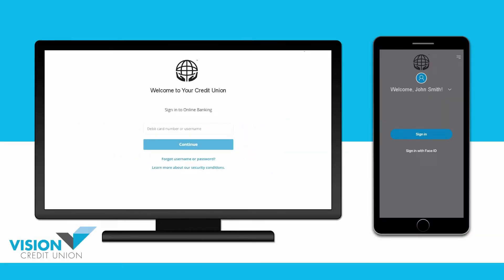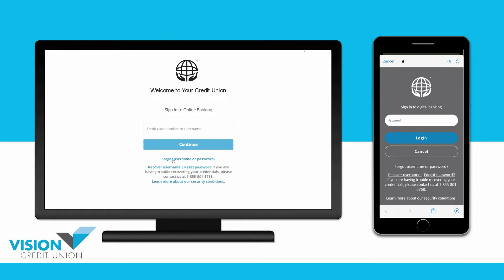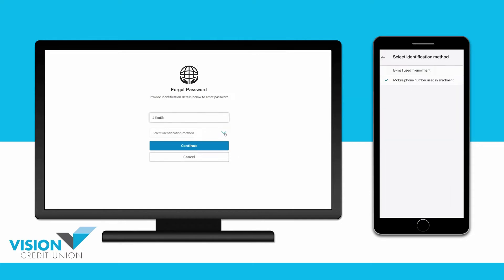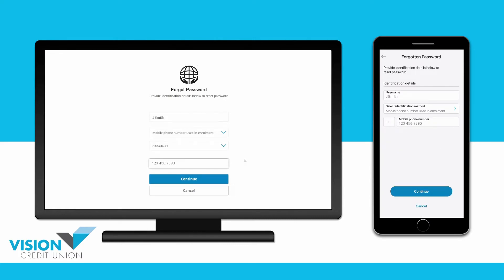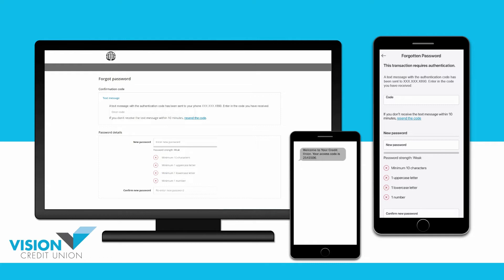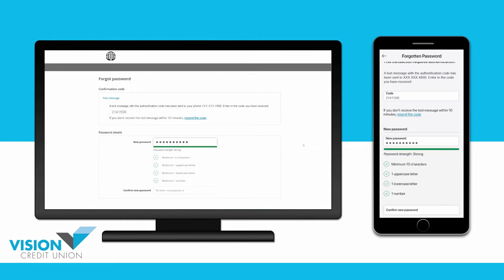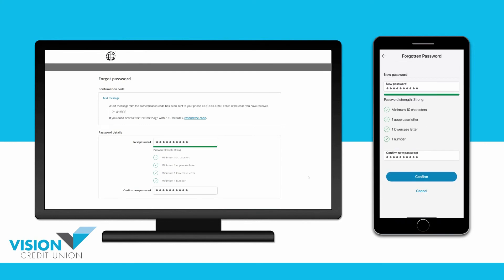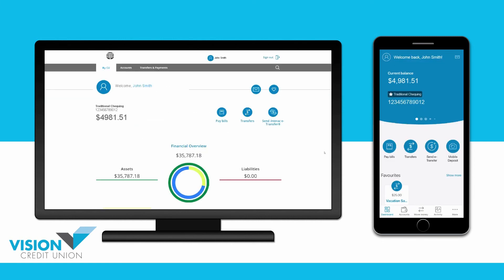How to Reset Your Password (2022)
In this video, we'll show you how to reset your password for your Vision Credit Union digital banking.